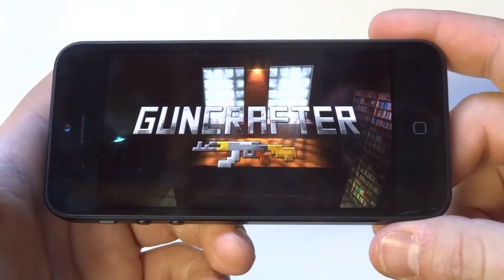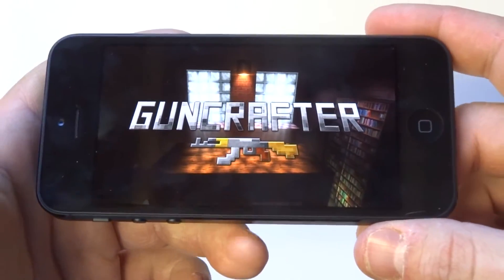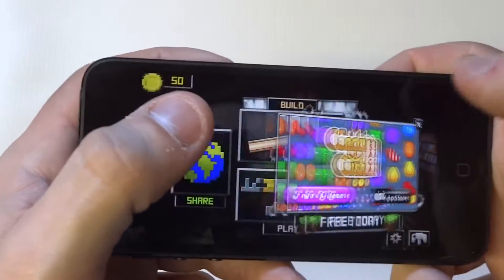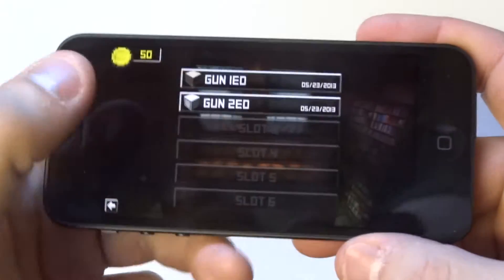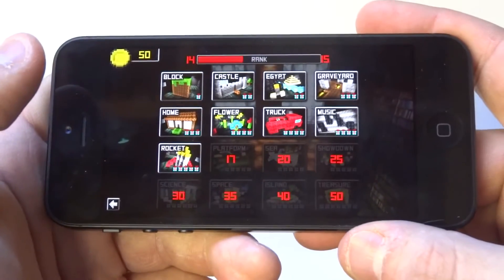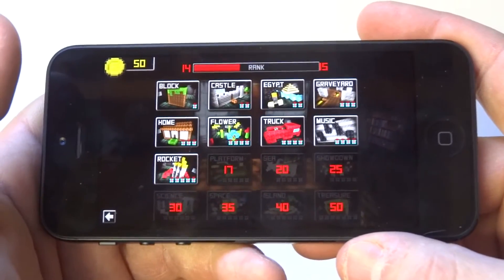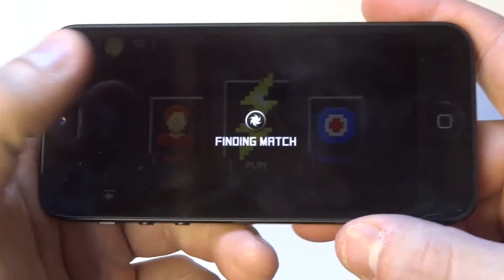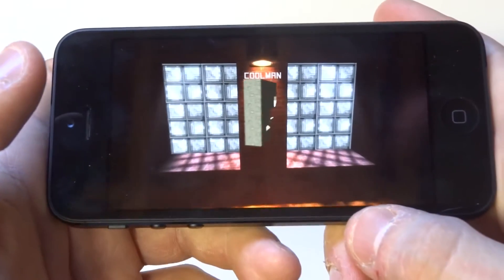Guncrafter IOS Gameplay Part 3 - Fliptroniks.com